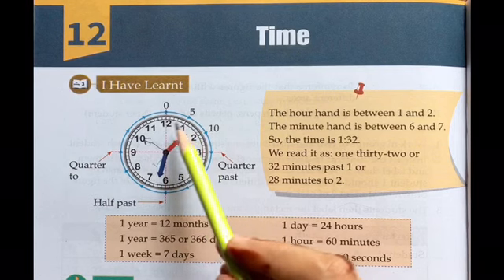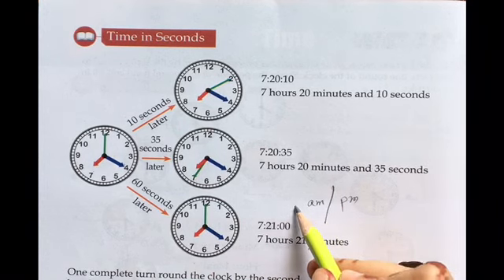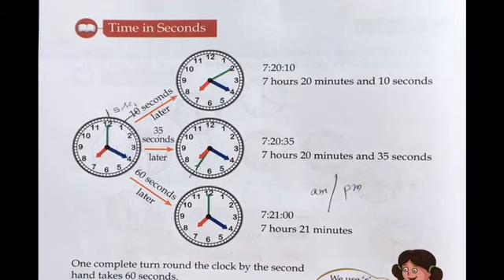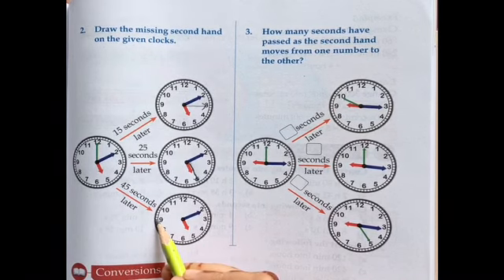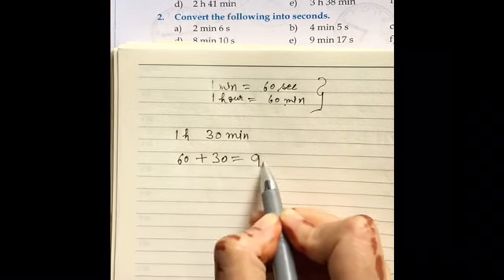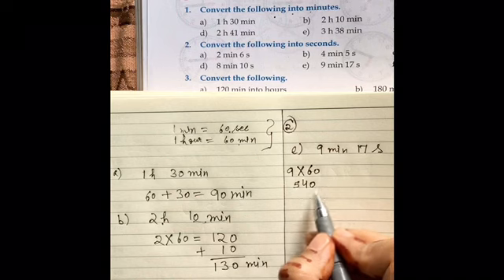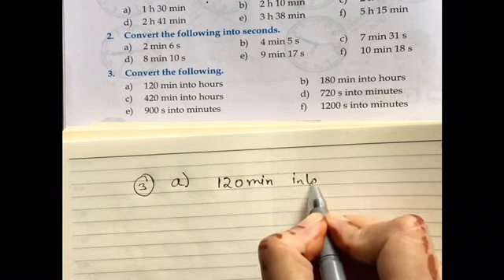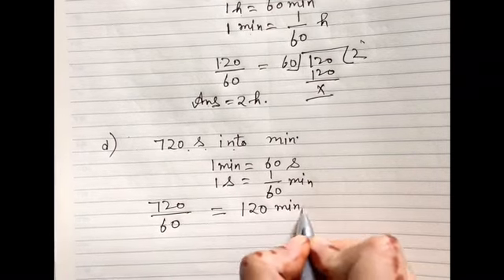Class 4 and 5 /Time /Concept/ Part 1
Time
Sub topics—-

Time concept
Explanation of different hands
Conversion of hour into minutes, minutes into seconds, minutes in to hours.
Fully solved